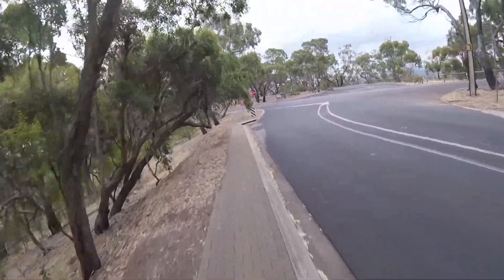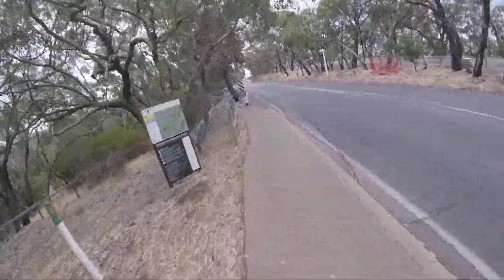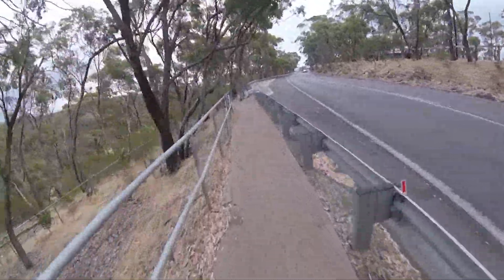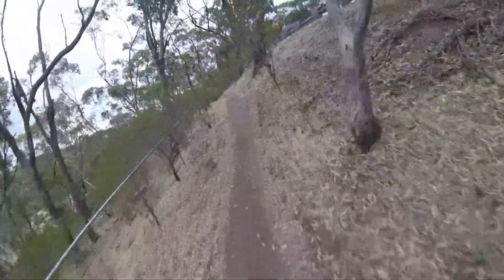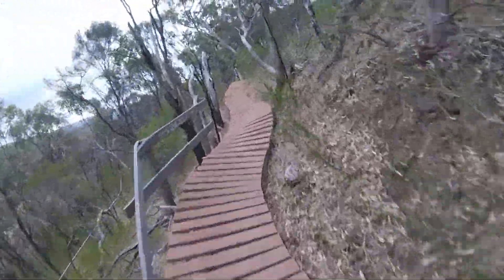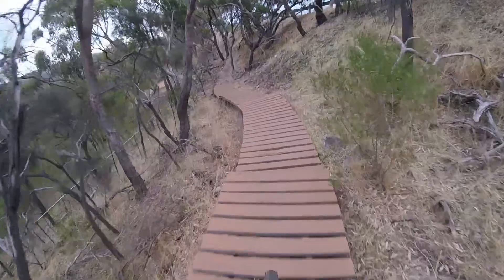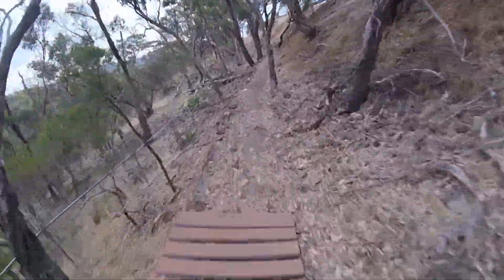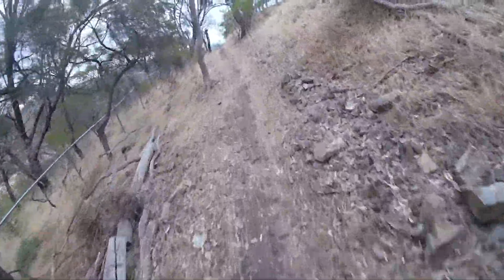WINDY RIGHT, Mitcham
Yes, I'm back with another vid. this week we are at Belair heading down a new trail that was hiding under my nose. Windy right is a trail that I have accidentally weaved on and off a couple of times but never from the start. Here goes!